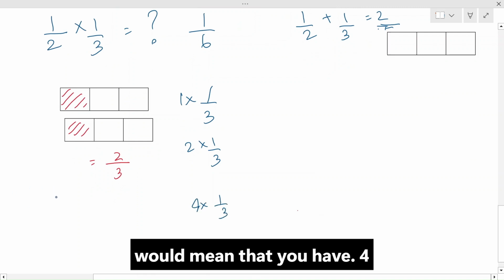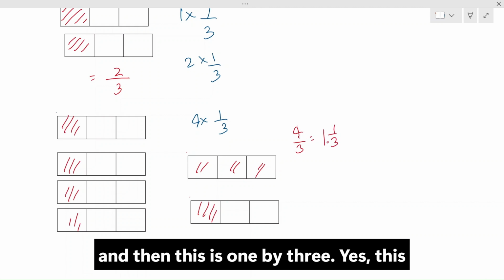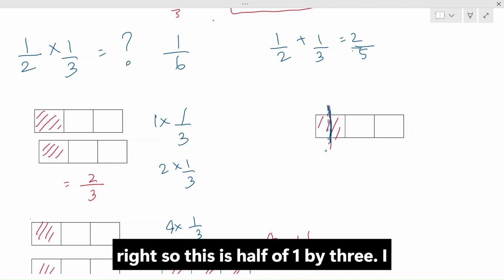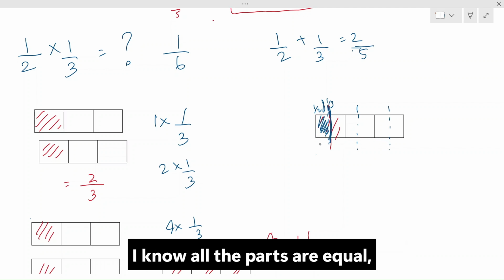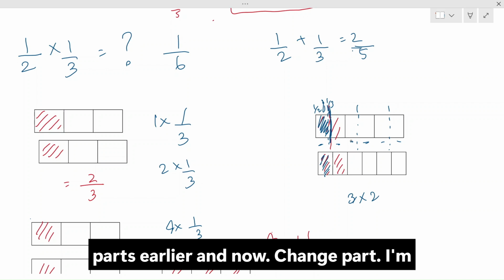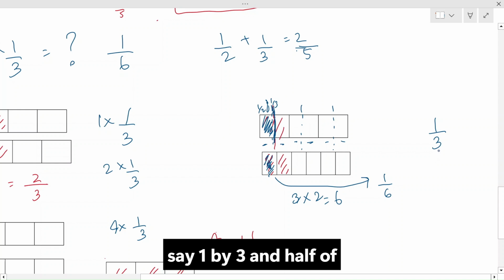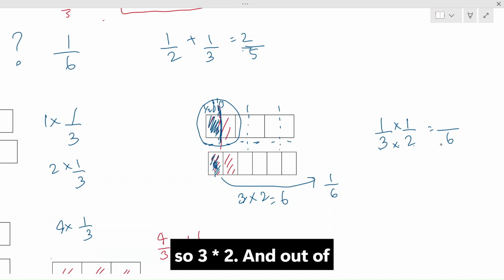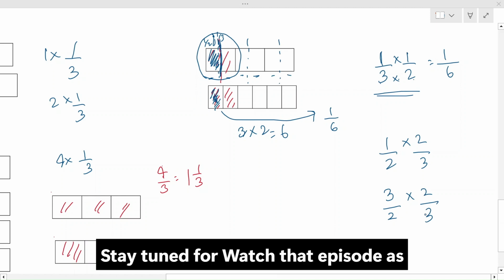Multiplying two fractions? Learn along video | Why behind the what?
Multiplication of fractions are often taught as multiplying numerators together and multiplying denominators together. Students usually do not understand what happens when fractions are multiplied. Watch this video to understand and delve deeper into what happens when two unit fractions are multiplied.

This is Part 2, watch all three parts explaining multiplication of fractions